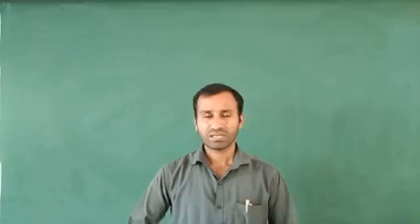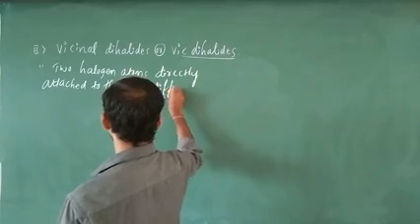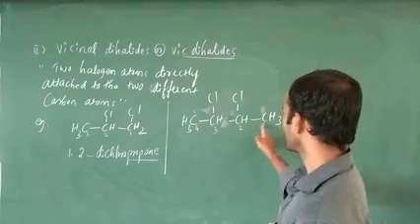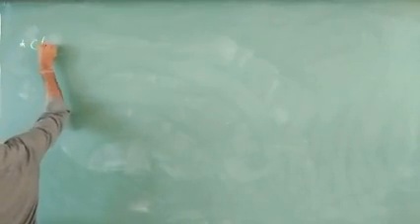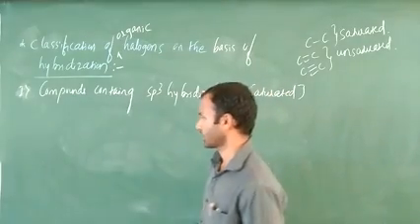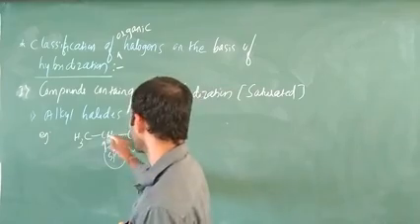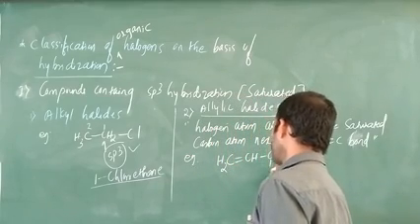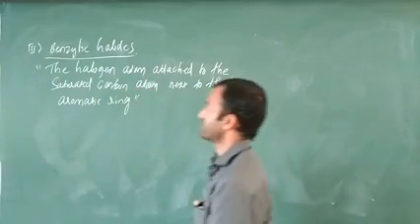Classification Of Organic Halogen Compounds Based On Hybridization